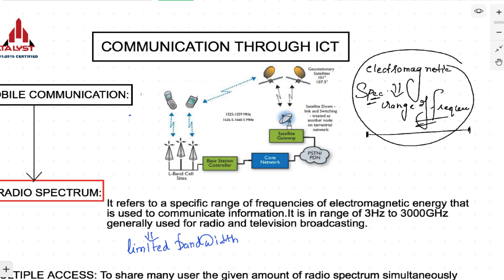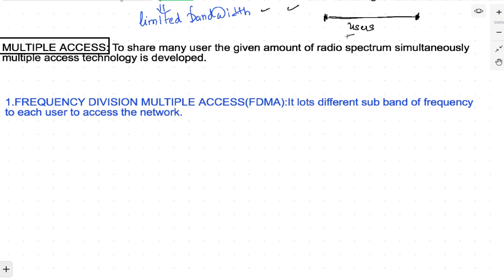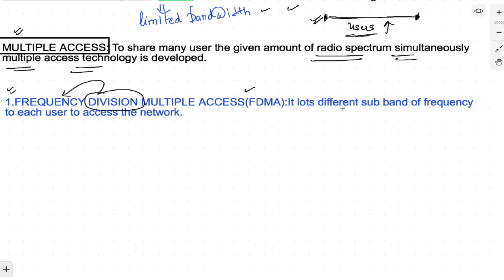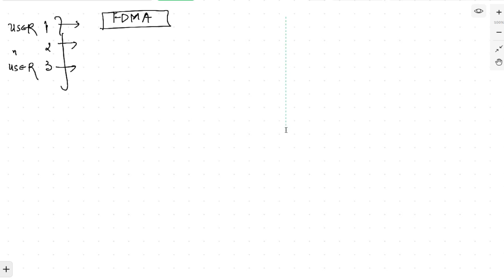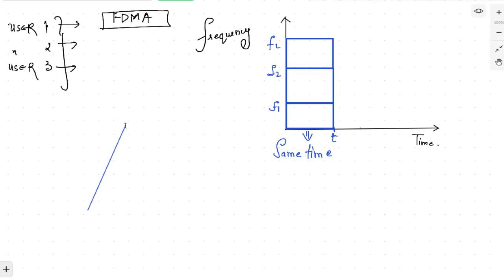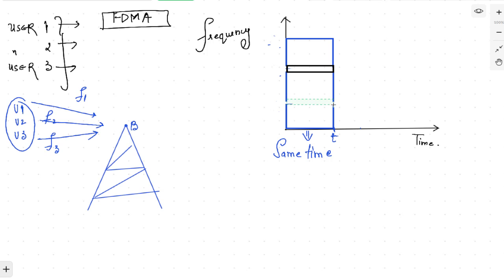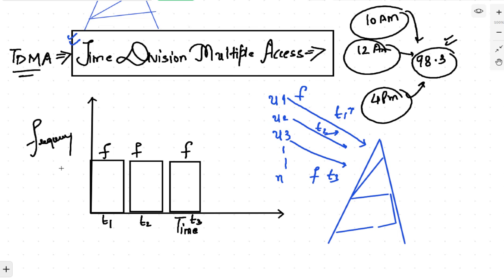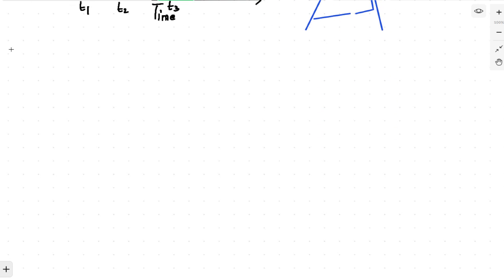UPSC IES NONTECHNICAL IMPORTANT LECTURE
Catalyst Group is the best Online coaching for GATE And IES,Lectures will cover in depth coverage of whole syllabus smartly so that you can get success in these exams.Call us to join our courses at 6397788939